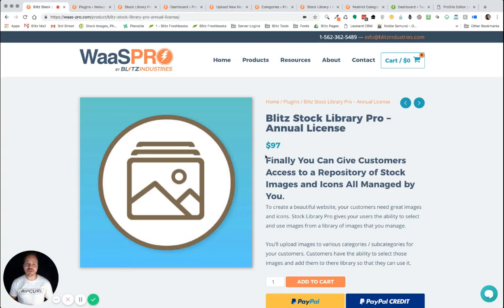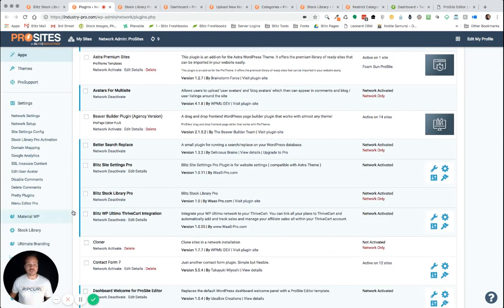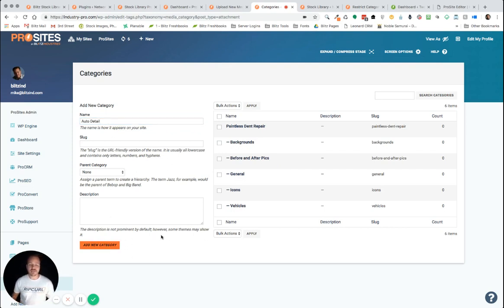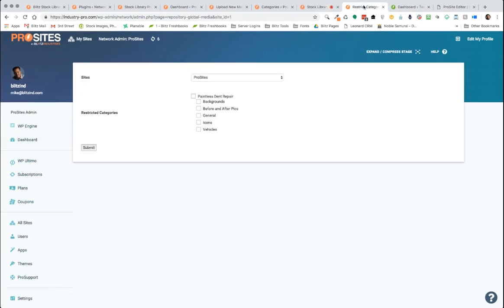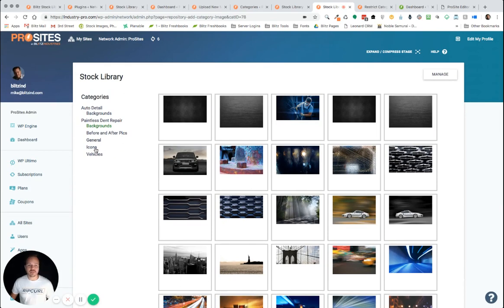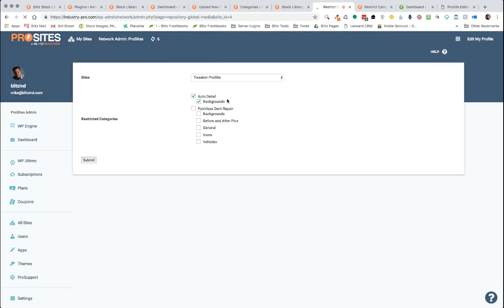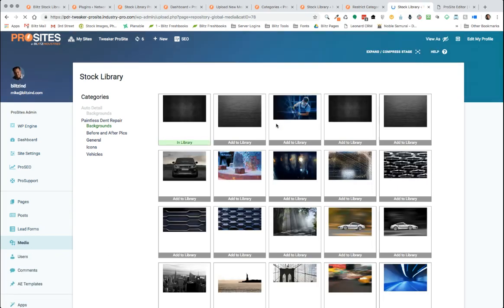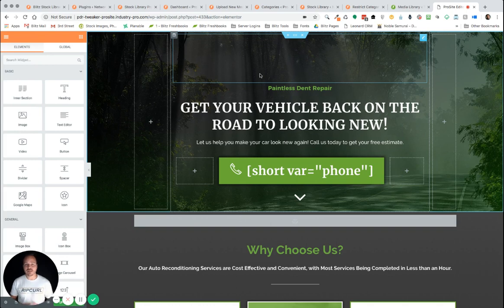Blitz Stock Library Pro WordPress Plugin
Finally You Can Give Customers Access to a Repository of Stock Images and Icons All Managed by You from One Centralized Location.

To create a beautiful website, your customers need great images and icons. Stock Library Pro gives your users the ability to select and use images from a library of images that you manage.

Create categories and subcategories for each of your sub niches. Customers have the ability to select those images and add them to their library to use on their sites.

The Process
1) Create Categories and Sub Categories
2) Upload Media and Designate Images to Categories
3) Customer Will See Your Categories, Select the Image(s) They Want and Add Them in Their Media Library.

Once downloaded into their libraries, they can use the images throughout their sites.

Customer can see the Stock Library under Media and can select the category that they are interested in, they’ll see the images related to those categories. Customers can then select the images and add them to their library.

Once the images are in there gallery, they can use it with any page builder through their media files.

Configuration Feature
Select which category you want to restrict for a particular website. You can select the website from the dropdown and can choose the categories which you want to restrict. The customer won’t see those categories.